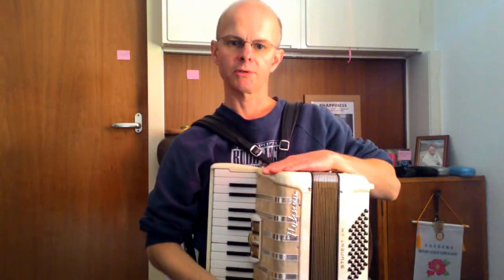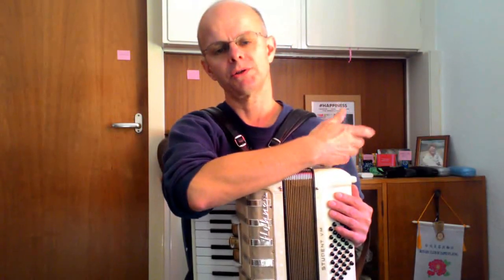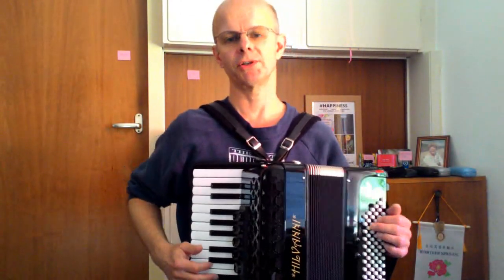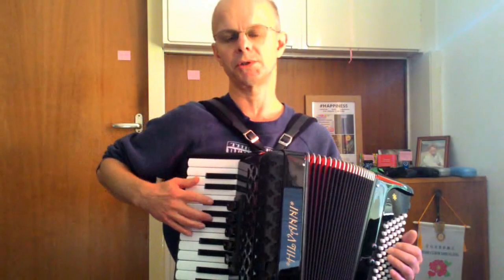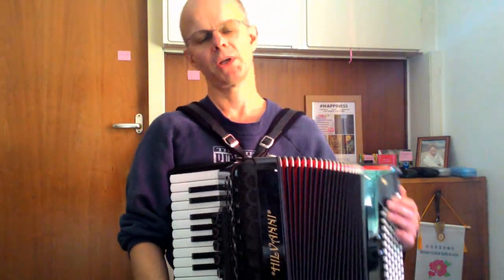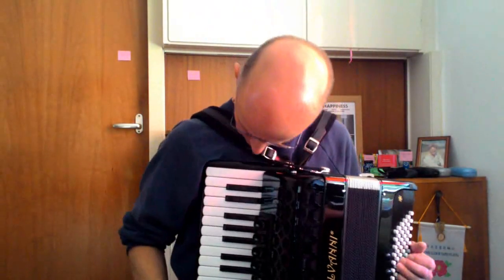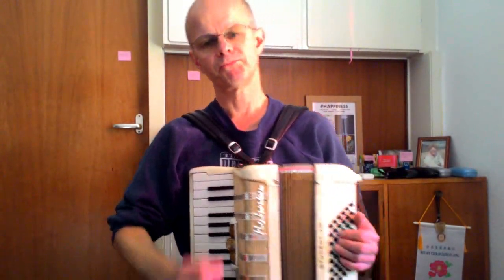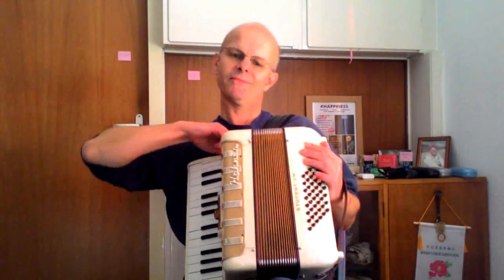How to fake a B Minor Chord on 48 Bass Accordion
This is a way to extend the range of a small accordion by chord substitution. Often a B minor is needed for tunes in G, D or A, and this chord doesn't exist on a 48 bass, but with this trick you can extend the repertoire of the instrument.